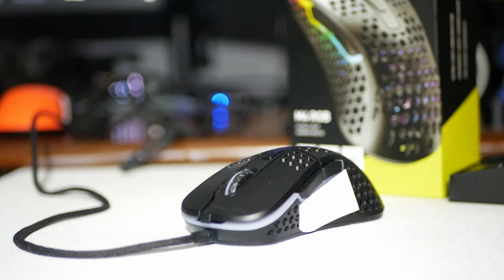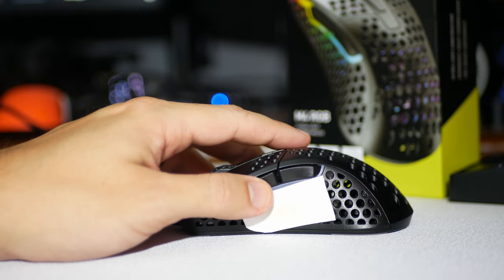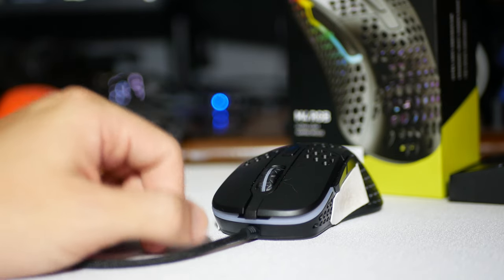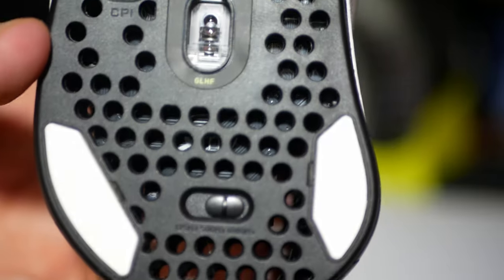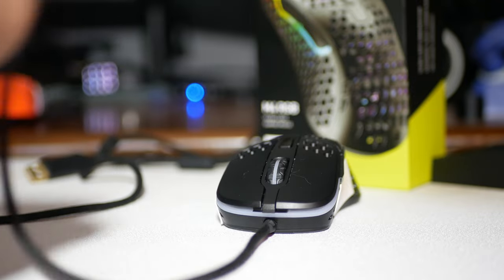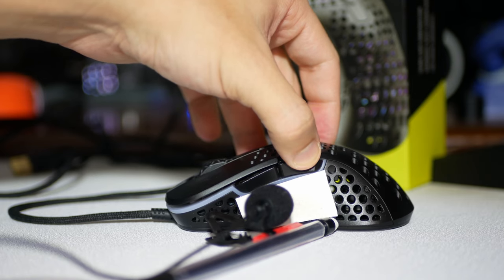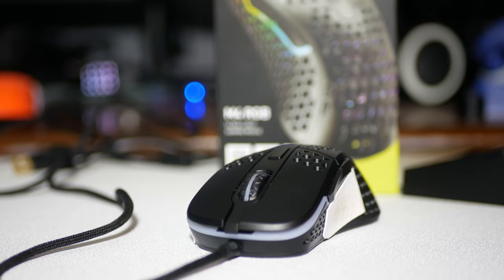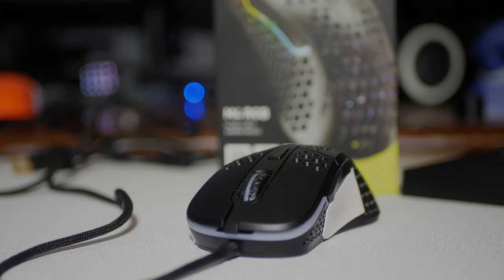The PERFECT Ergo Mouse?? - XTRFY M4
I hope you all enjoy! Looking to pick up more mice for review, so please give me time!